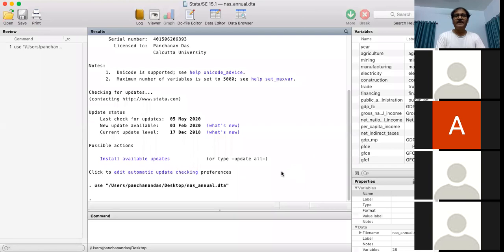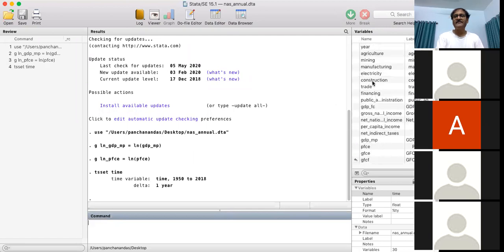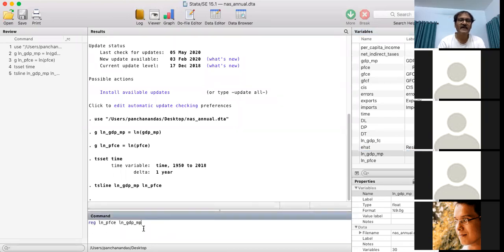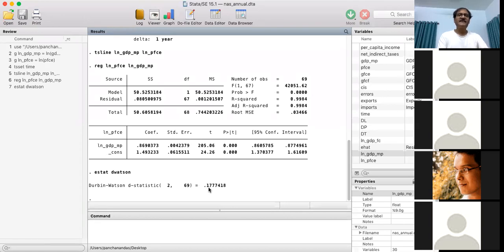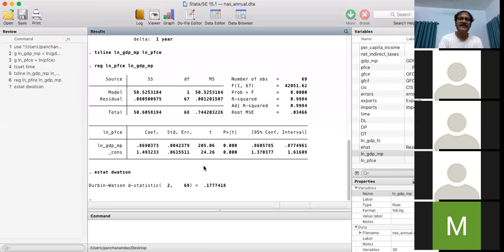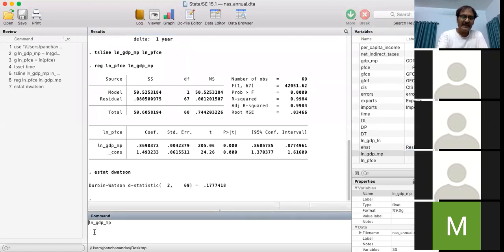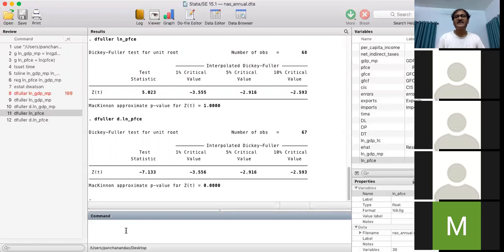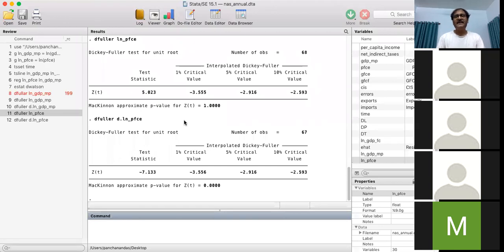Cointegration test using Stata 15.1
It explores the basic conceptual issues involved in estimating relationship between two or more nonstationary time series with unit roots and discuss the appropriate econometric techniques used in regression analysis of nonstationary variables. The development of the concept of stochastic trends in macroeconomic time series required new statistical tools to analyse large samples of macroeconomic data in a correct way. Clive Granger has shown that macroeconomic models can be estimated meaningfully with integrated variables. The development of the concept of cointegration by Granger (1981) has changed radically the way through which empirical models of macroeconomic relationships are formulated today.